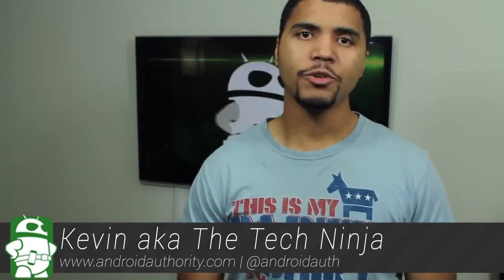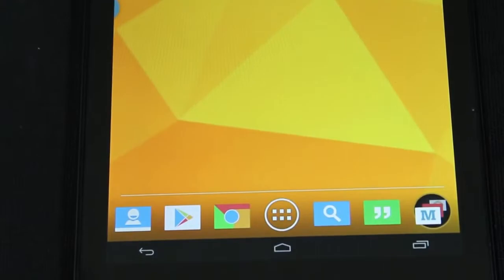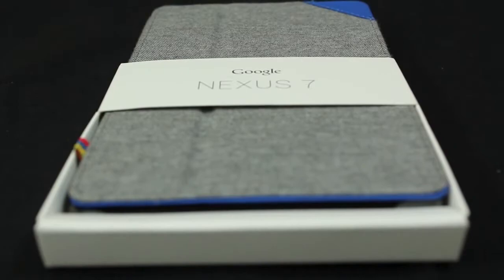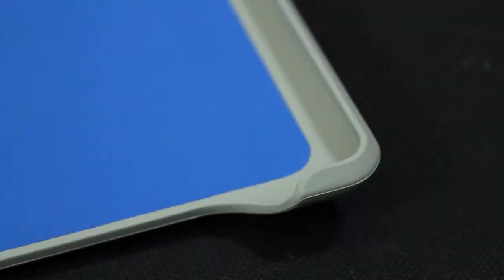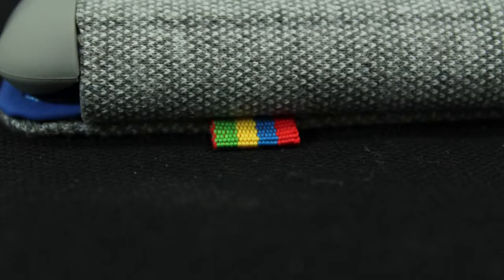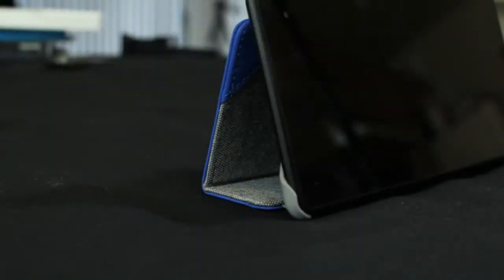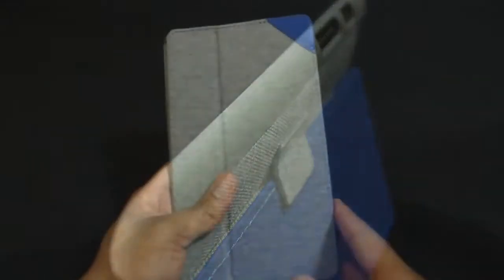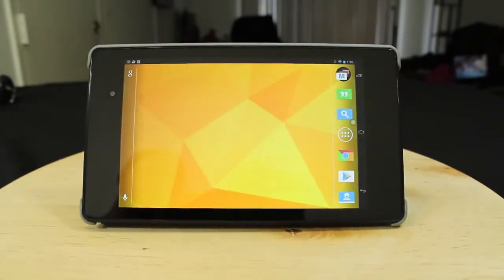Nexus 7 (2013) Official Case / Flip Cover - APPLEOfficial Nexus 7 (2013) Case / Flip CoverNexus 7 (2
We take a look at the official Nexus 7 (2013) Case, a Custom-molded folio case to protect your Nexus 7, with a microsuede cover and built-in stand.

Follow the Team:
Josh Vergara: ...
Joe Hindy: ...
Darcy LaCouvee: ...
Derek Scott: ...- Here is a quick look at the official Google Play case for the Nexus 7 (2013). Its 49.99 and probably shouldnt be.- Here is our detailed look at the Nexus 7 Folio case, a product we wouldnt exactly recommend.Buy this same case now on Amazon:

This is a small video about MoKos Smart-shell case made for the new 2013 Nexus 7. It works similar to Apples Smart cases for the iPad. Opening and closing the cover wakes/sleep the device. Magnetic snaps hold the cover closed and also act as the point for waking/sleeping. Cutouts are made for the rear camera and all controls. It can be tri-folded to work as a stand or to lay it down for typing. The typical price point is around 12.